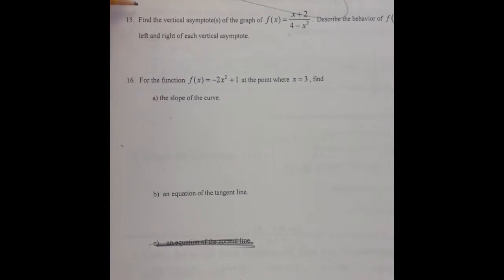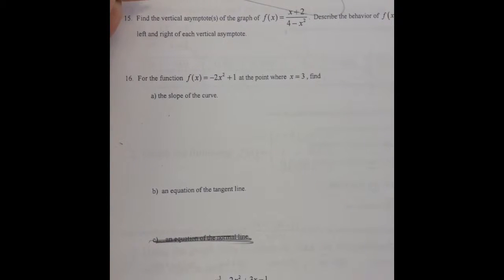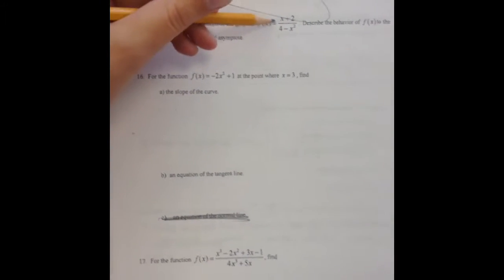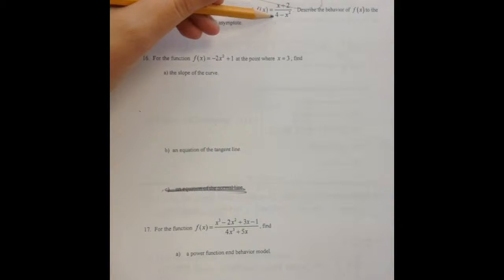2015_AP Calc_Briana & Calli ( Page 3)